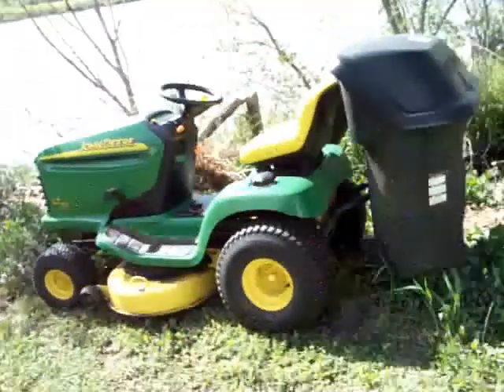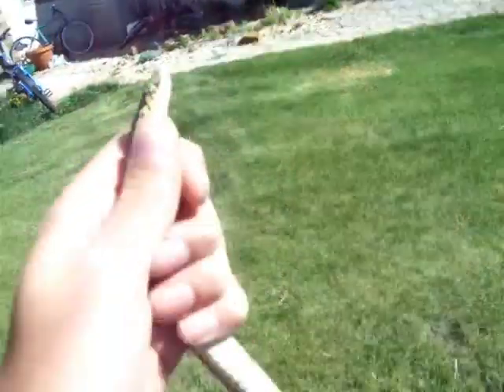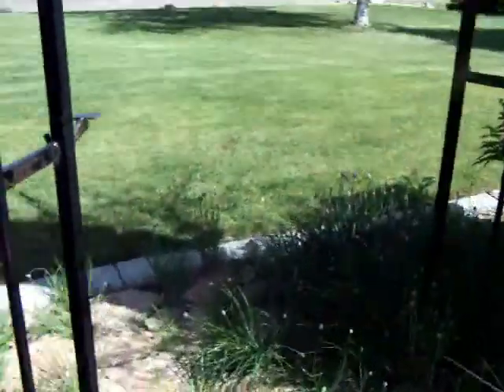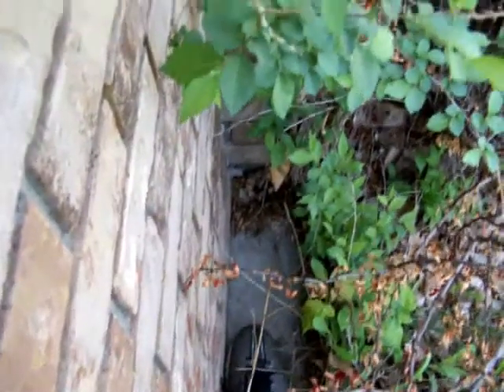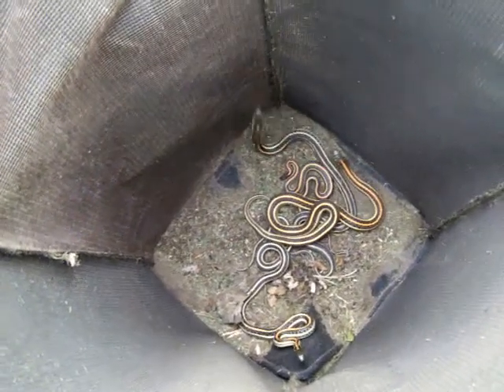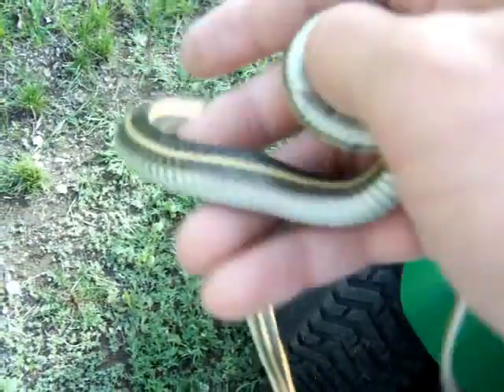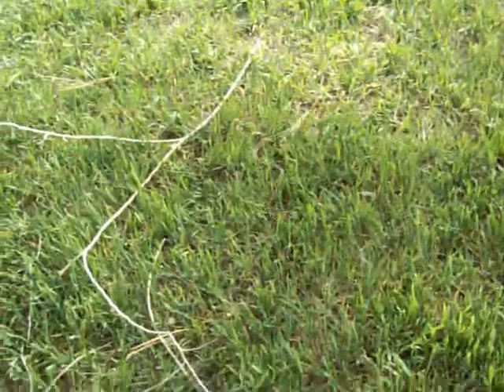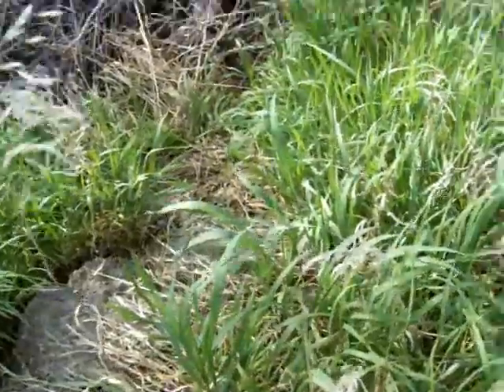A 13 year old boy catches a 2FT6IN water snake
i was walking by and i saw this huge suck i also caught 3 more that day